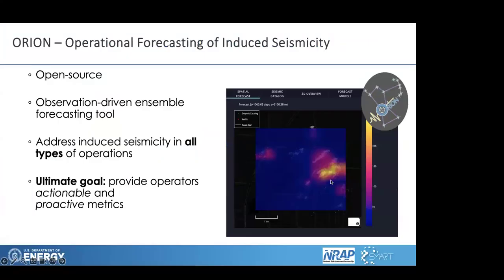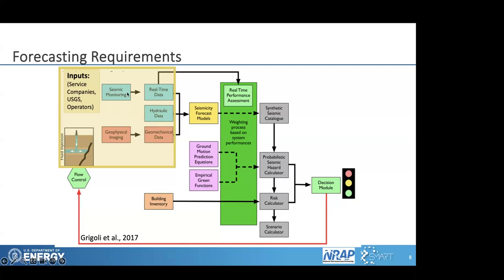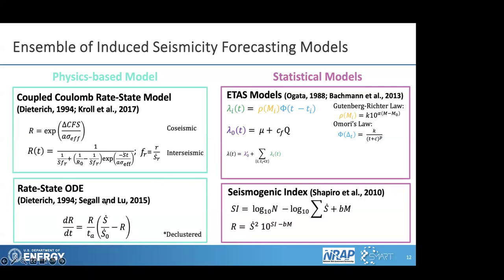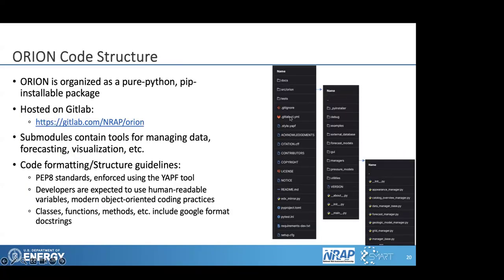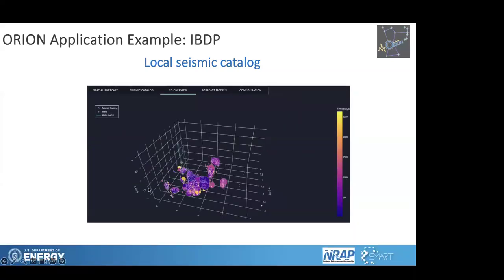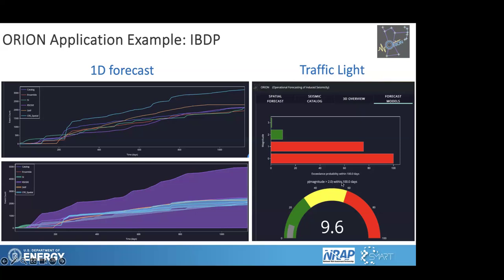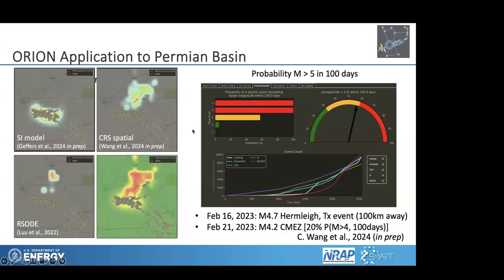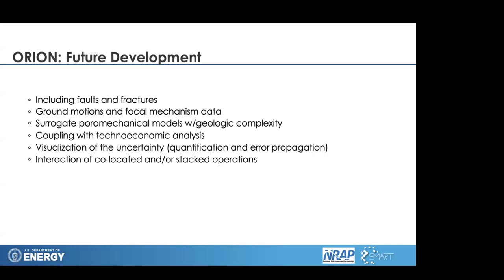TECTONIC FEAR Seminar by Kayla Kroll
Title: Forecasting Induced Seismicity with the ORION toolkit